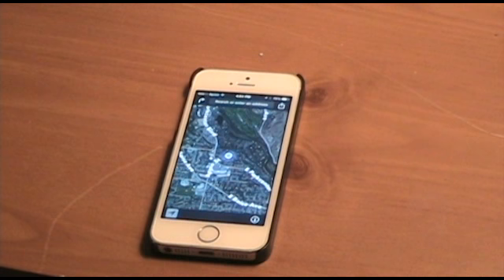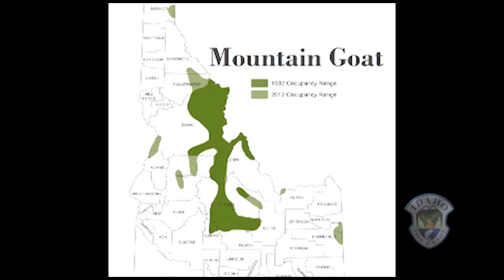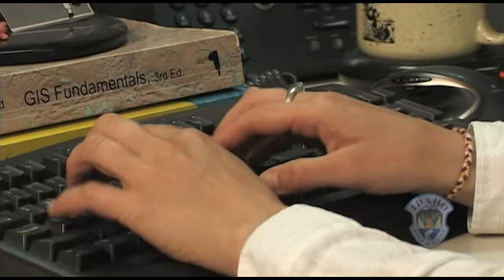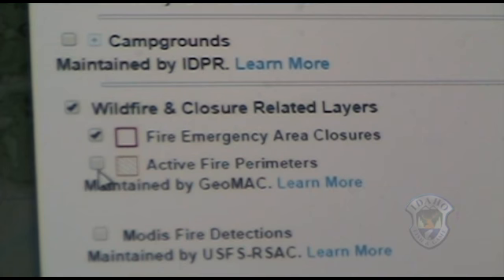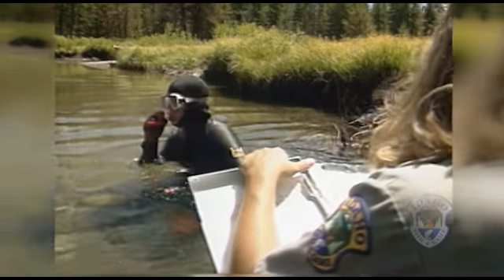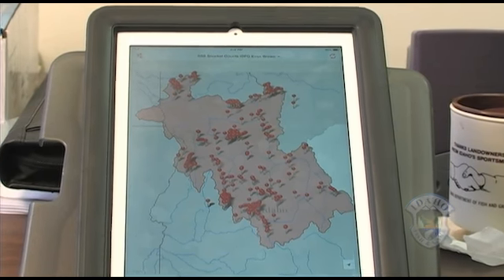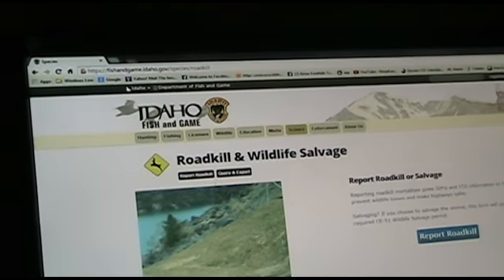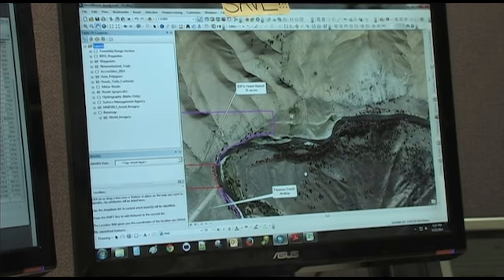Information System: GIS Mapping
Idaho Fish and Game uses the power of mapping to help scientists visualize and analyze data to understand relationships, patterns and trends.